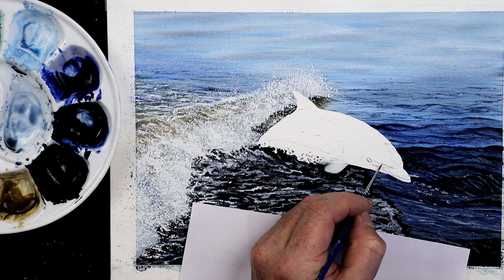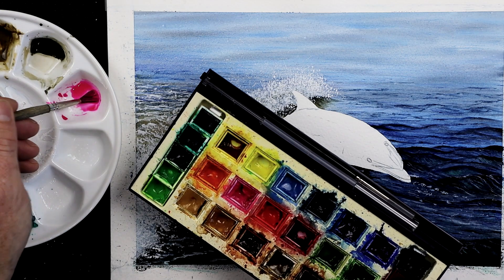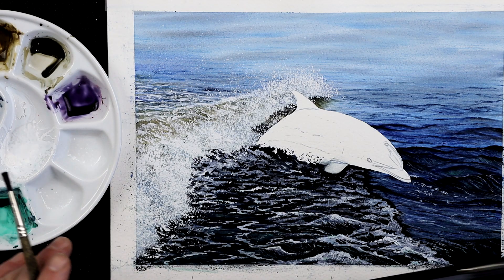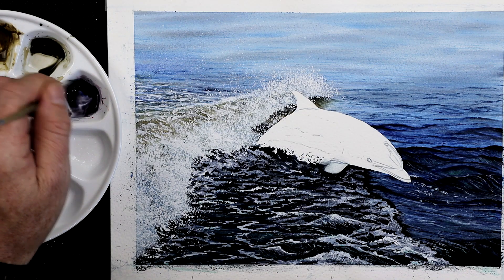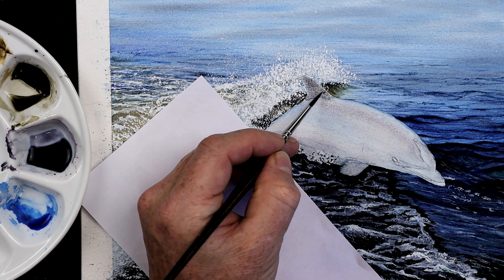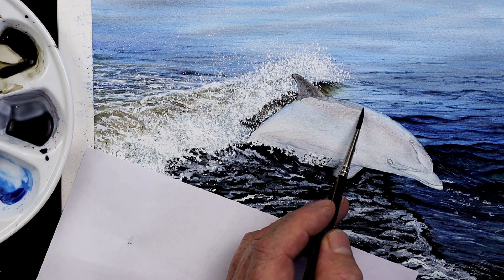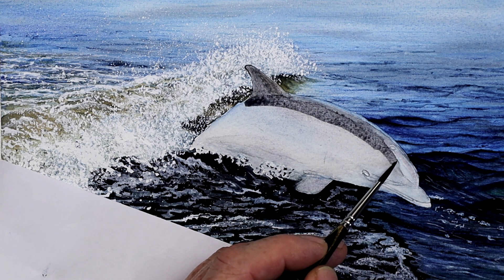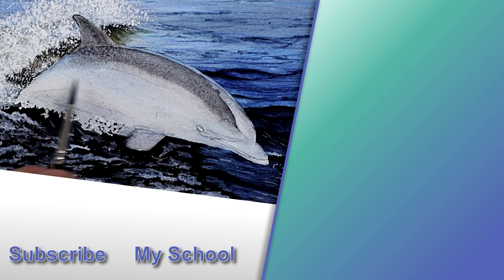How to Mix Light Grey Paint (How to Mix Watercolors #2)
Mixing light grey paint is not just about adding white to black.  In this video, I use 3 colours to make a grey.

I don't use black, and I don't use white, so how do I mix a light grey paint that I can use to paint this dolphin?  Let me show you how, and we will start with some opera rose.  Pink?!  Yes pink!  This little recipe for grey paint is very adaptable, in the video I show how you can change the main value, and how you can lighten or darken it too.

If you would like to see more on mixing paint, why not check out this video next

🕒 Timestamps 🕒
00:00  How to mix light grey paint
00:06  The three colors I use to mix light grey paint
02:45  Using and adjusting the grey on the dolphin's fin
04:16  Painting the grey dolphin's body
05:33  Making the grey lighter

📸 With grateful thanks to janeb13 from Pixabay